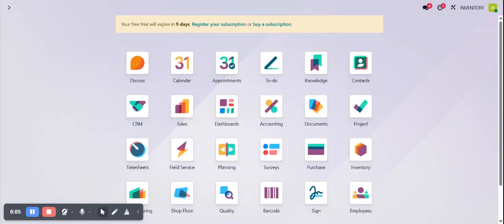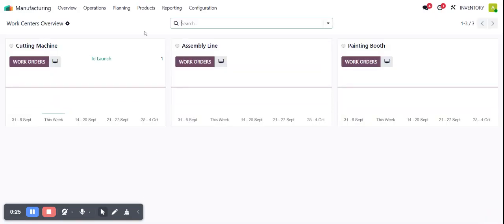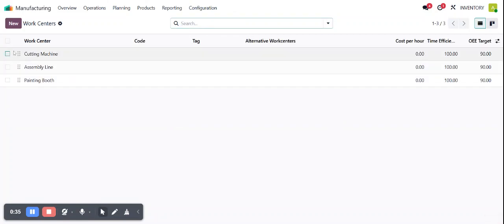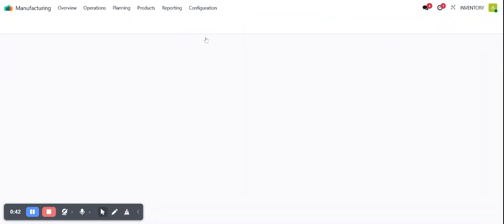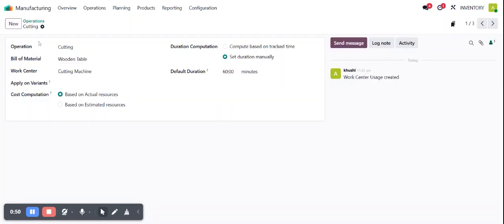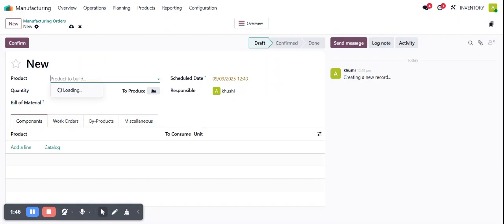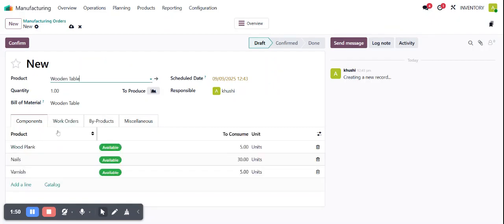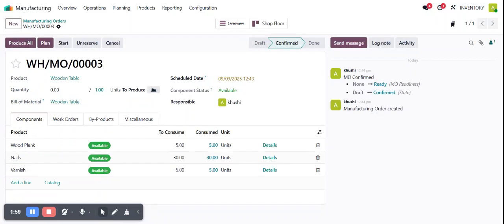How to Assign a Specific Product to a Specific Work Order in Odoo Manufacturing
Managing products in Odoo Manufacturing can be tricky if you don’t know how to link them properly with work orders. In this step-by-step tutorial, I’ll show you how to assign a specific product to a specific work order in Odoo Manufacturing.

By the end of this video, you’ll learn how to:
✅ Create a Bill of Materials (BoM) for your product
✅ Configure operations in the work order
✅ Assign the product to the respective work order step
✅ Ensure smooth manufacturing workflows in Odoo

This method helps manufacturing companies save time, reduce errors, and streamline production management.